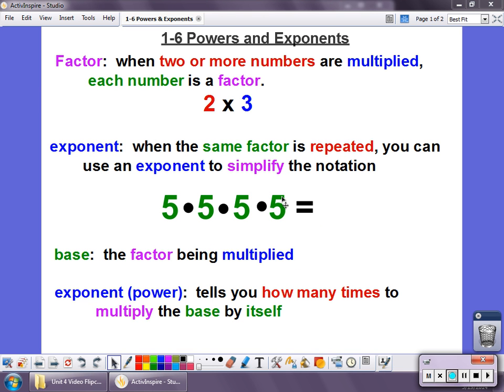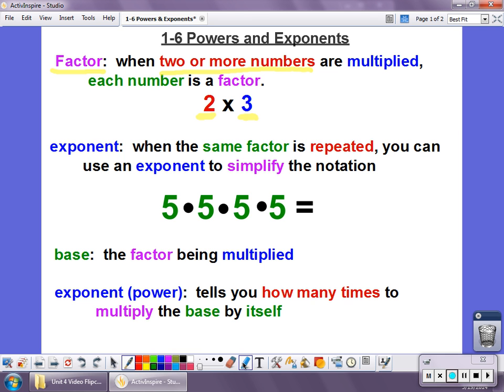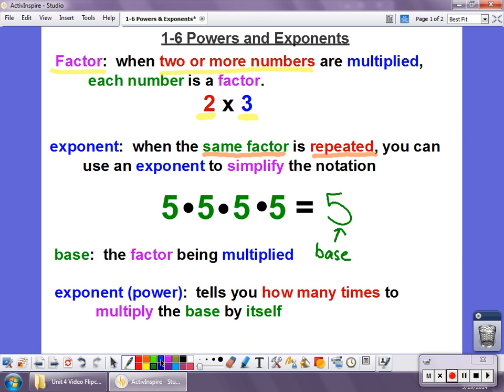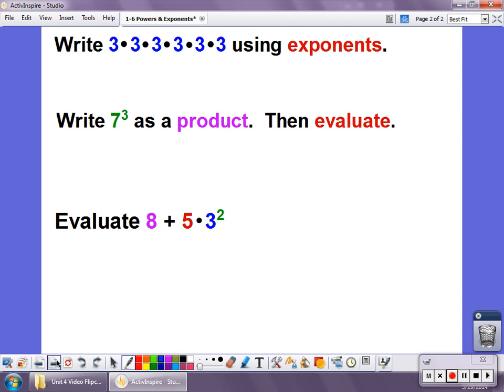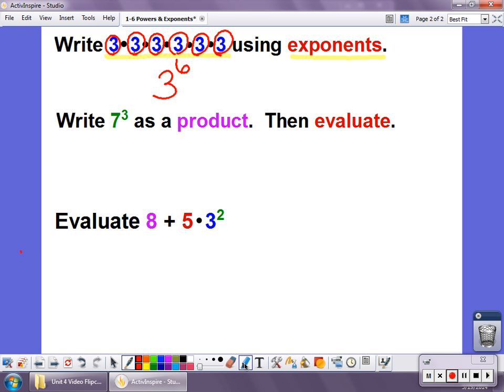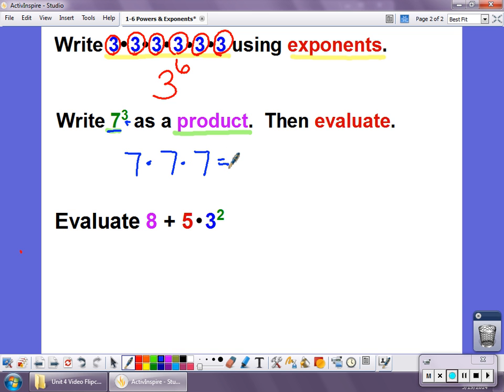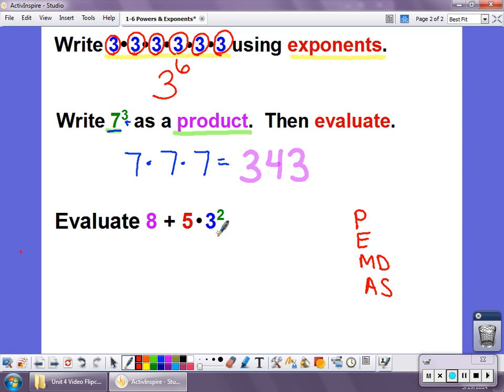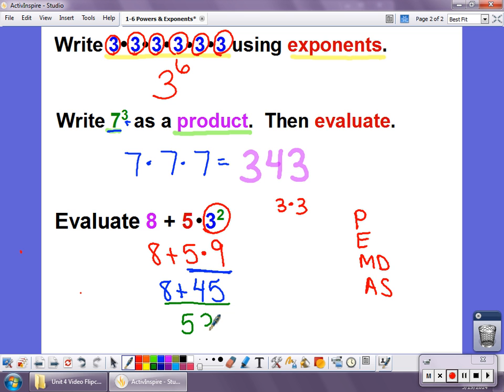1-6 Powers & Exponents